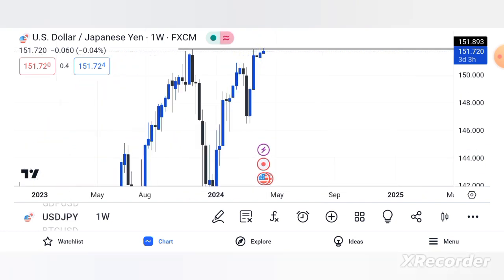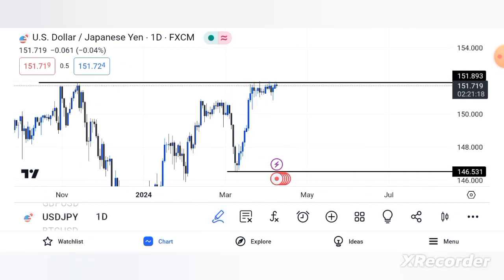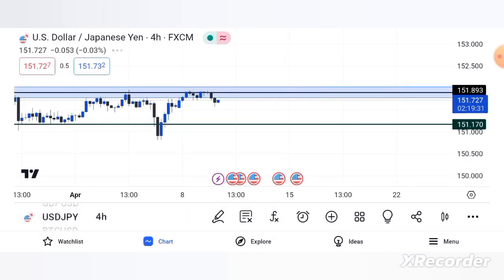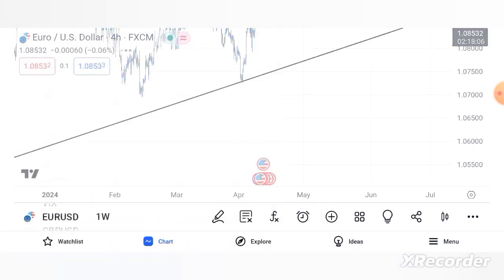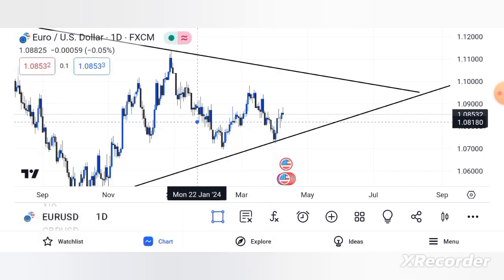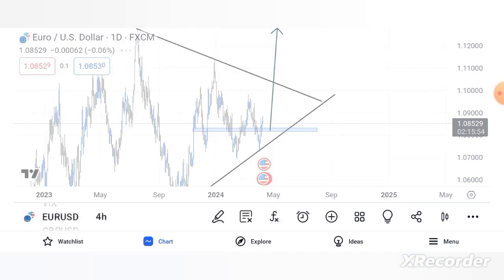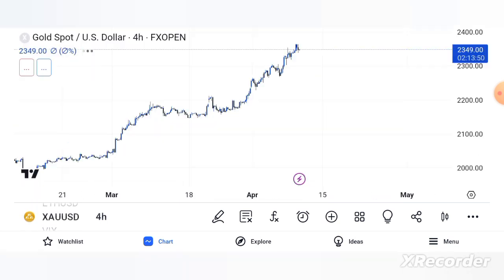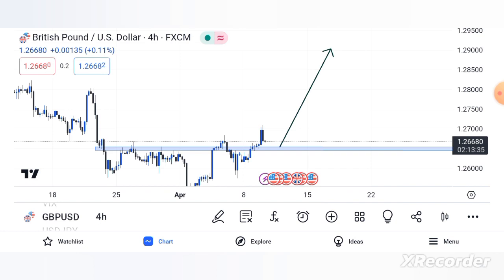Analysis for CPI Tomorrow